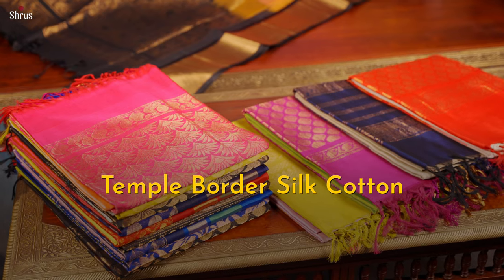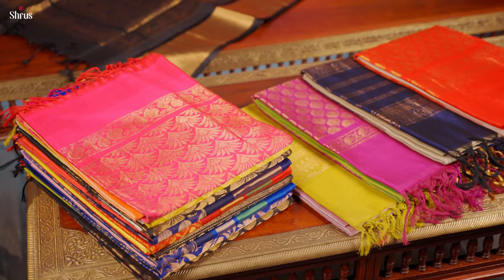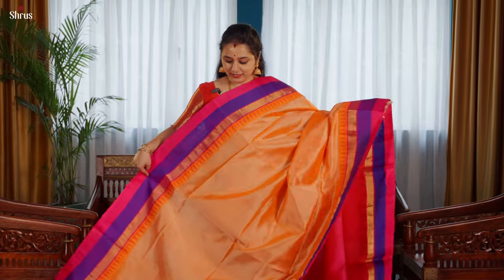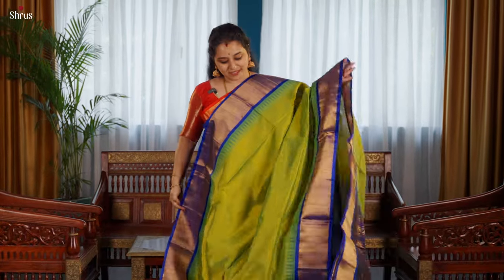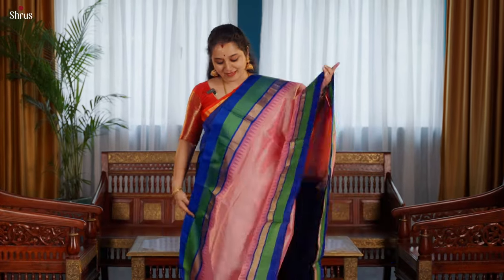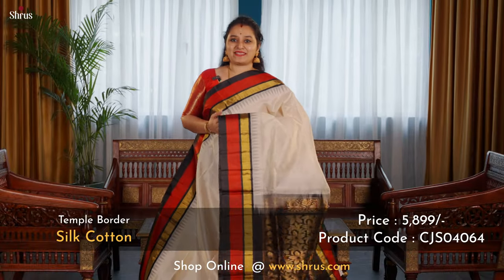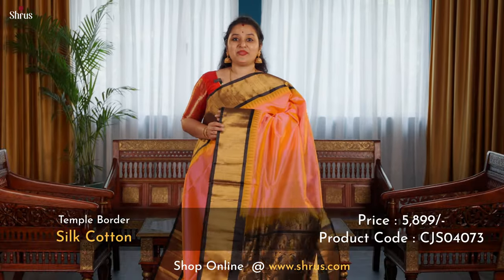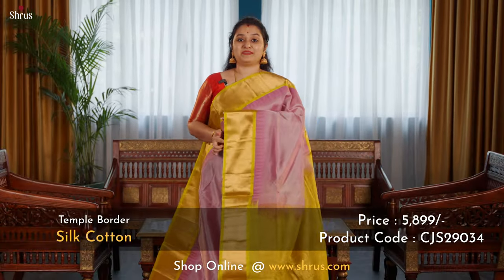KEERTHANAI - Exclusive Silk Cotton Sarees by Shrus | Shop Online @ | 10 Nov'24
Keerthanai Silk Cotton Saree priced @ ₹6,399

Search with "Silk Cotton Saree" in our website " (or) in our App "SHRUS"

(or) search with the given Product Codes - CJS21071/CCS19070/CFS28084/CJS29033/CJS29026/CJS21077/CJS29032/CJS04064/CJS21072/CJS21069/CJS04079/CJS04073/CJS29045/CJS29034

🏪Our Chennai Store -No:27 - Rama Nilayam, Hindi Prachara Saba Street, T.Nagar, Chennai